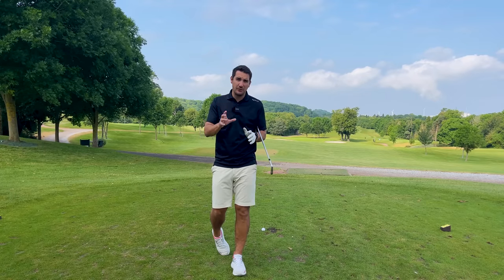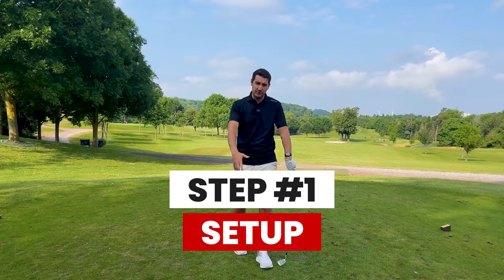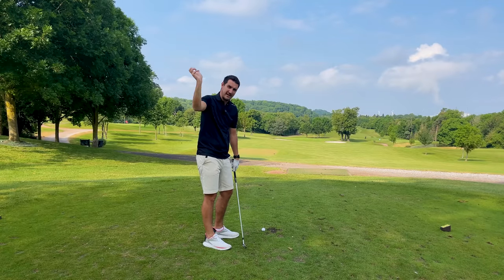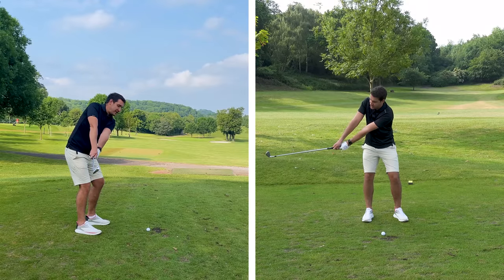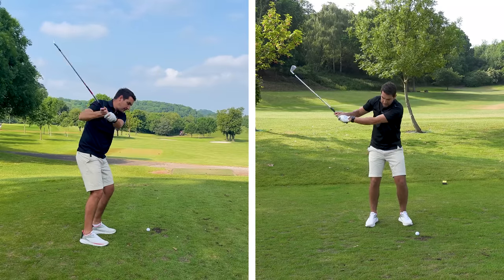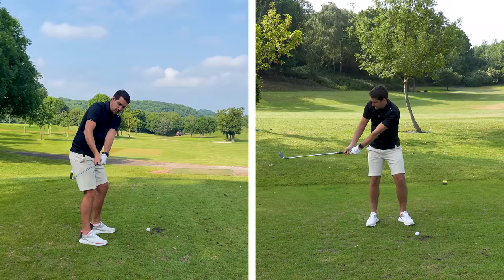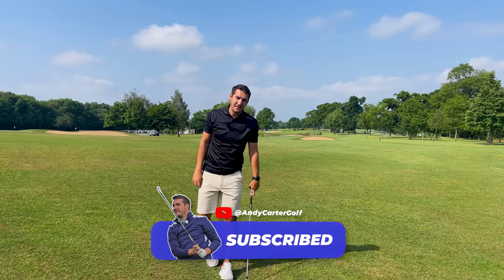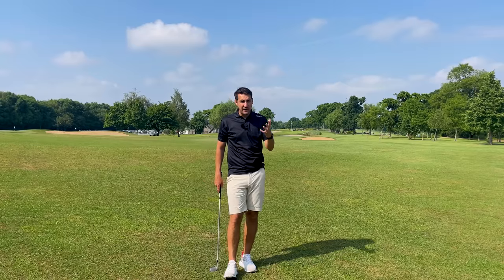Always Start with your TRAIL ARM in this position to produce MAGIC AT IMPACT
►Starting with your right arm in this position will influence your golf swing in a positive way plus give you much better ball striking

Happy golfing ⛳⛳